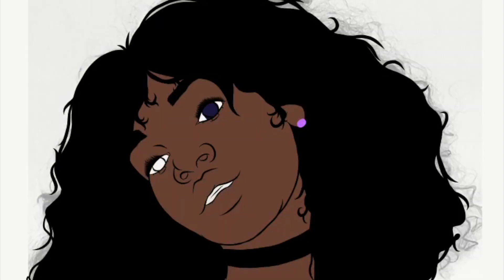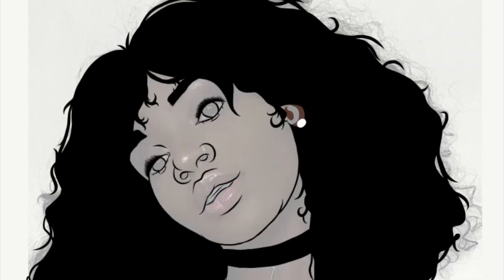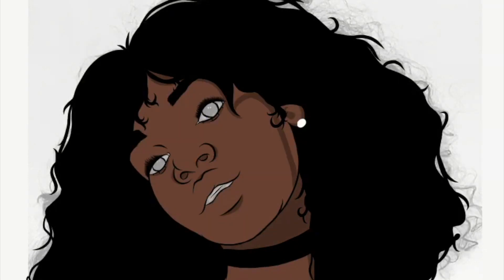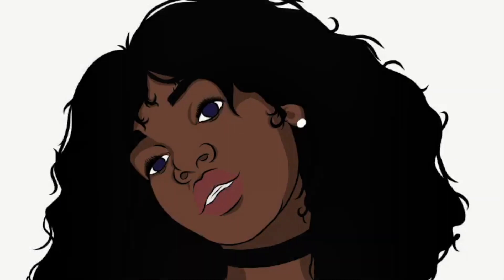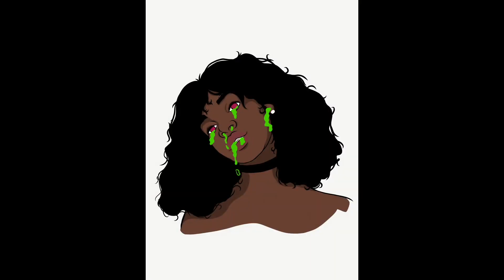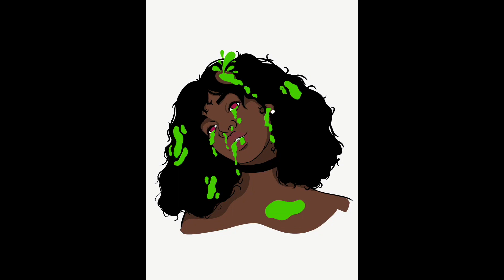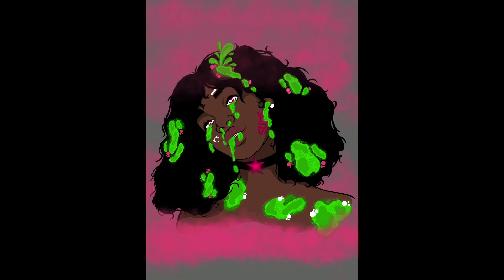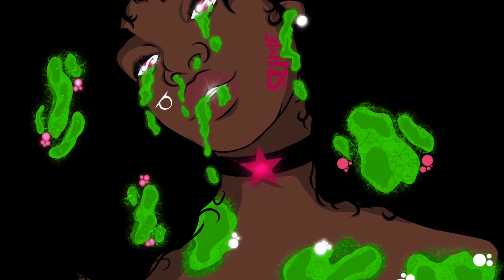Slime Girl | Adobe Draw & Procreate Tutorial & Tips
Speed Video w/ audio

Tips on what tools I use in Adobe Draw & Procreate

TOOLS:
Apple Pencil Generation 1
Apple iPad Generation 7
Adobe Draw
Procreate for iPad